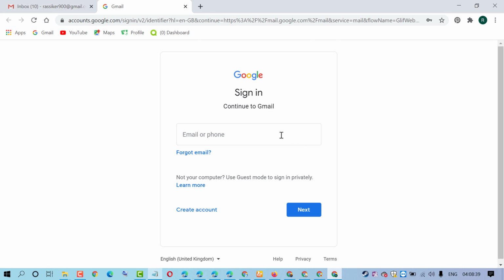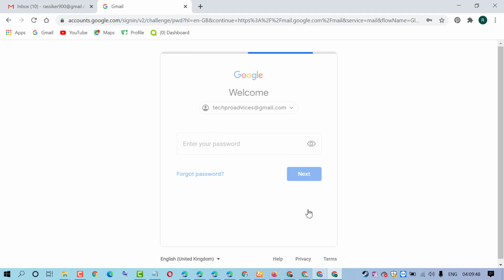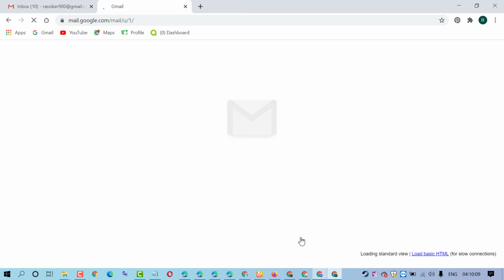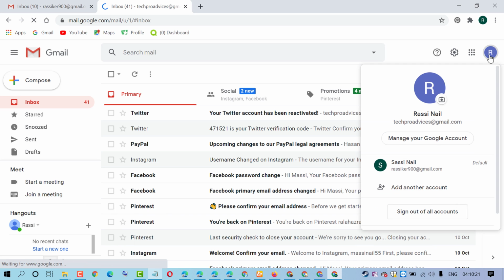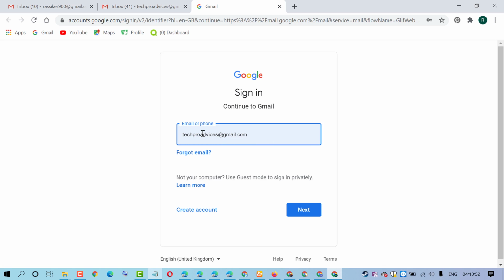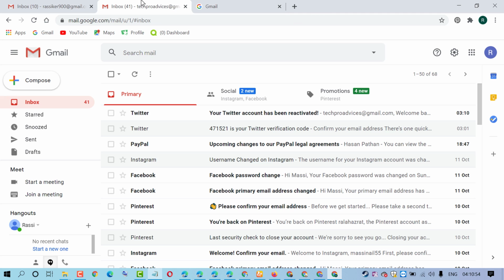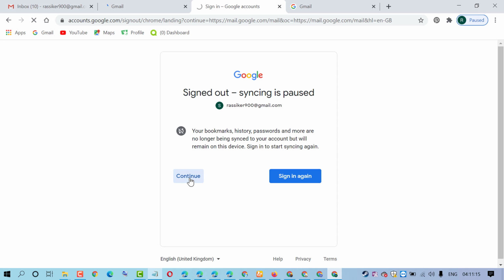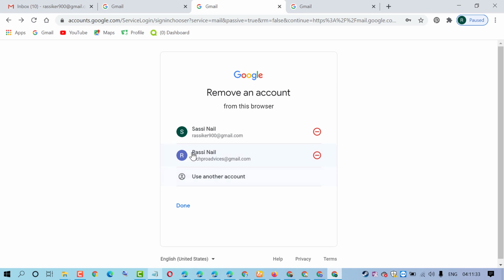how to sign in as a different user in Gmail